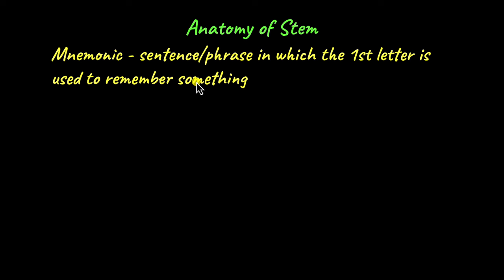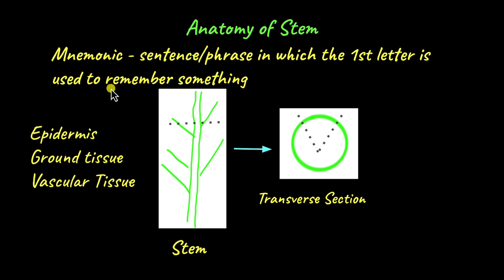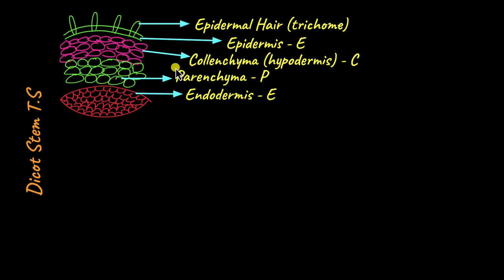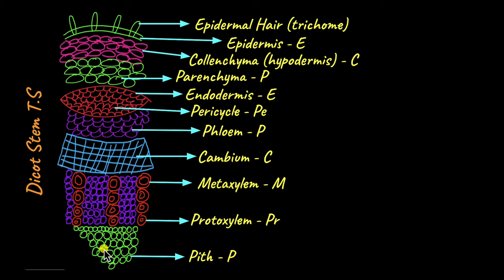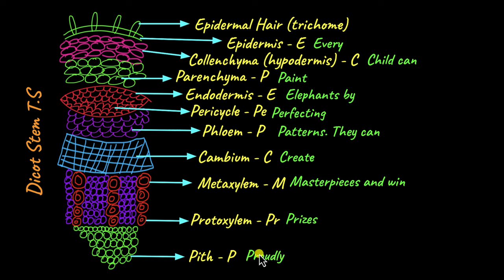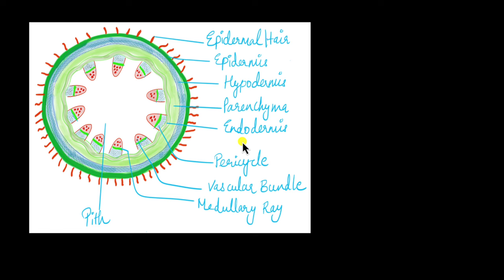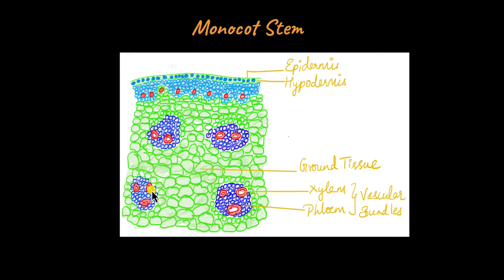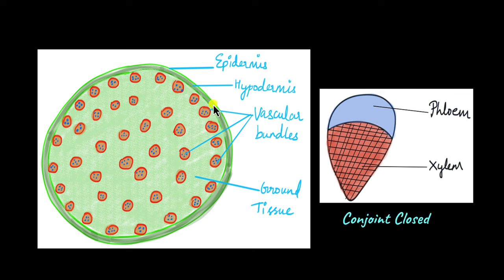Anatomy of Stem | Anatomy of Flowering Plants | Biology | Khan Academy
It's sometimes difficult to draw diagrams in biology! Remembering all those labels can be tricky! In this video, we're going to use a memory device to learn about the different parts of a dicot stem under a microscope!